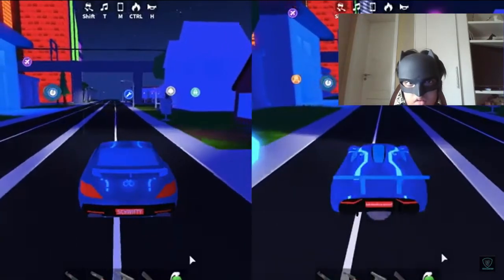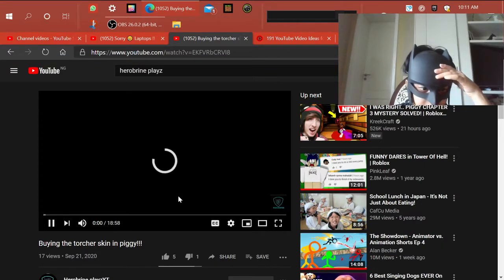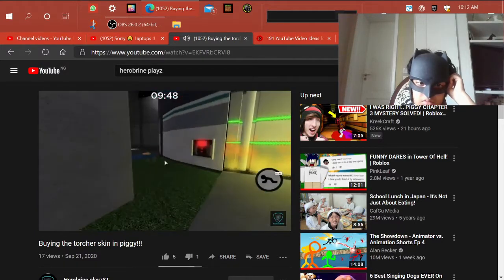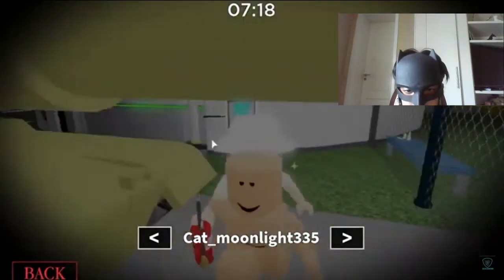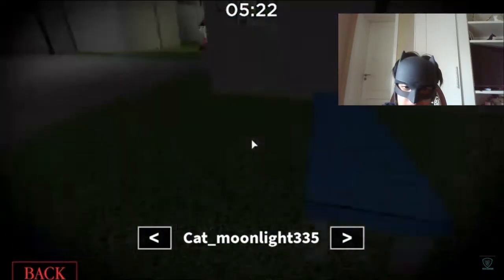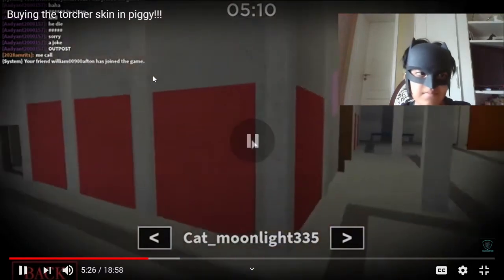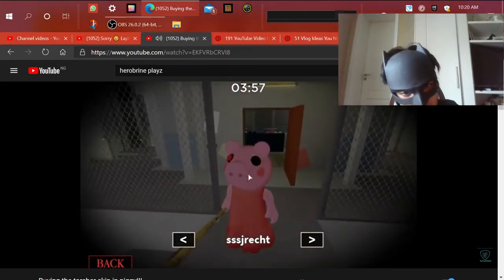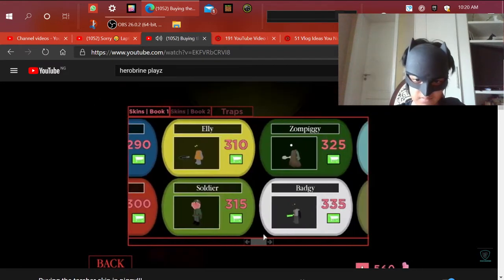Reacting To Herobrine Playz On YouTube! (Subscribe to him in the description!).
Here Is The Link To The The ShellShockers Server.